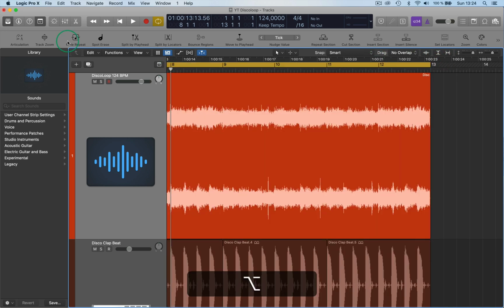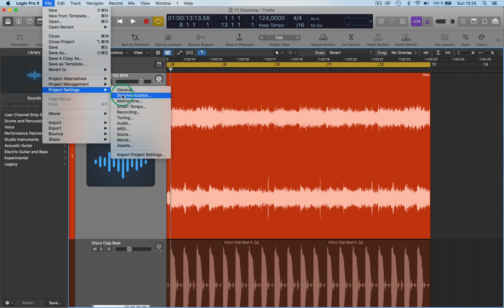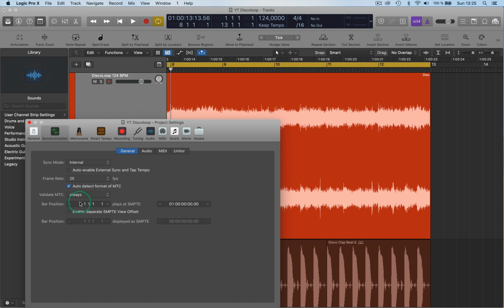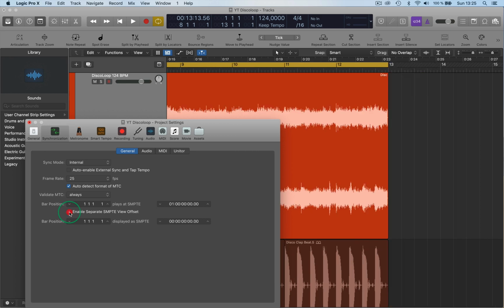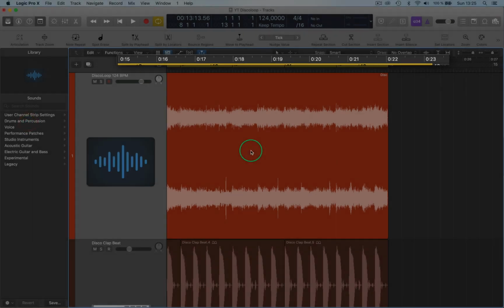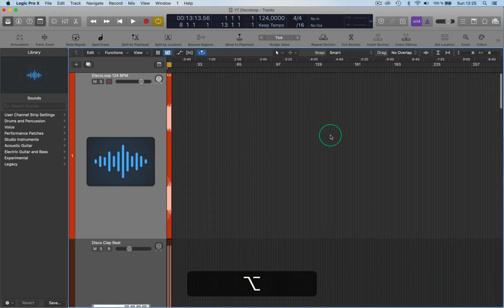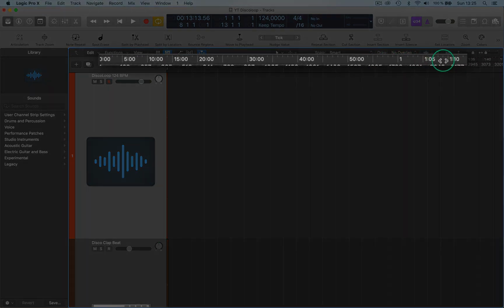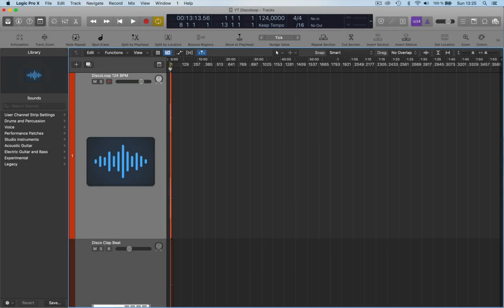How to get rid of the 1 Hour SMPTE View Offset : LOGIC PRO X : SINGLE FUNCTIONS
In this new logic pro X single functions series video I talk about how to get rid of the 1 Hour SMPTE View Offset.